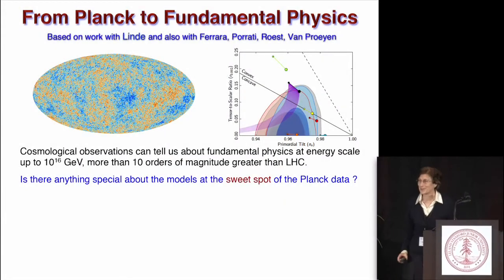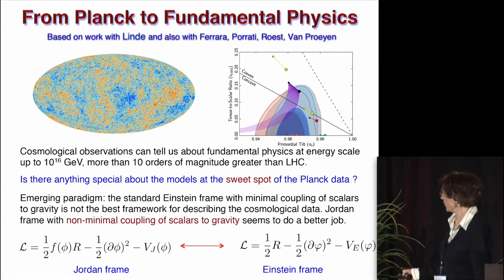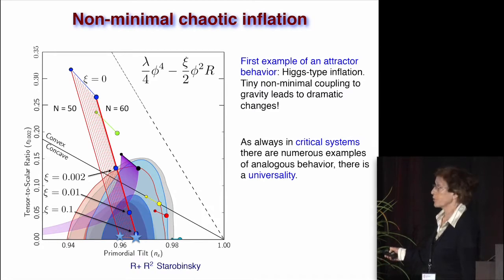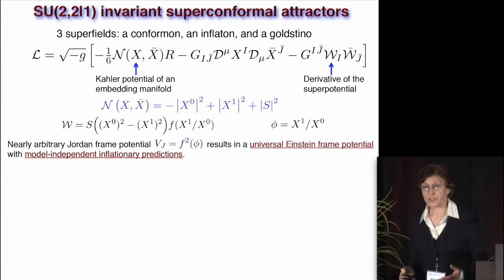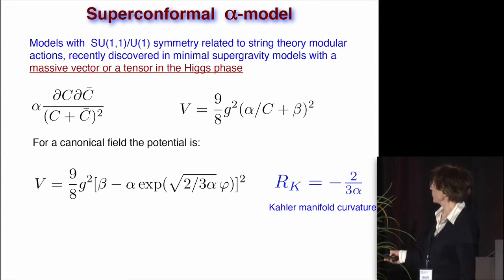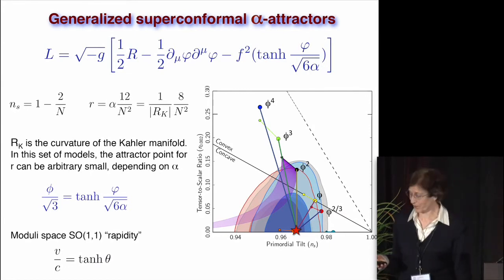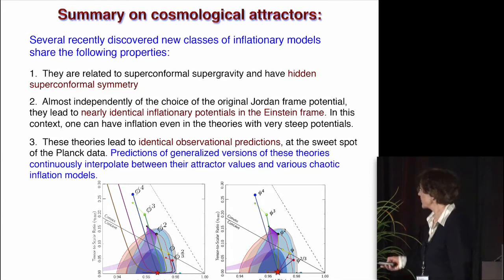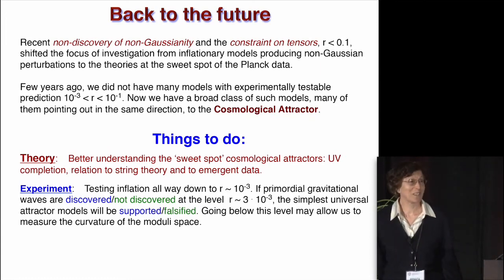Renata Kallosh: 2014 Breakthrough Prize in Fundamental Physics Symposium